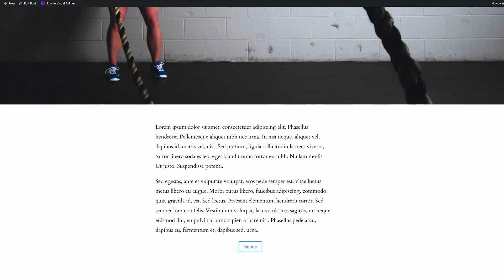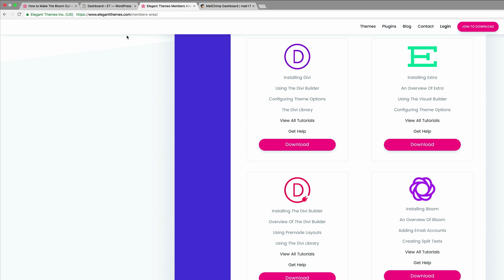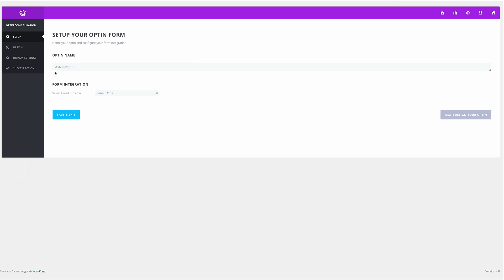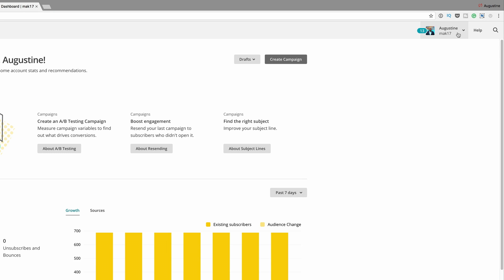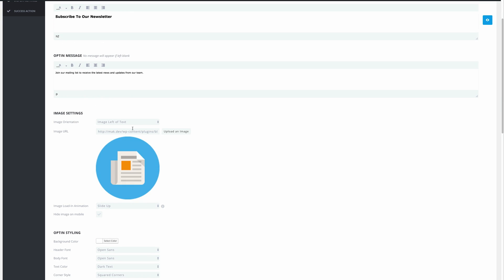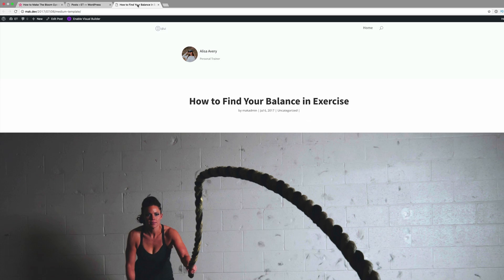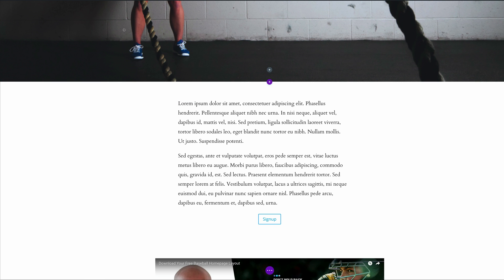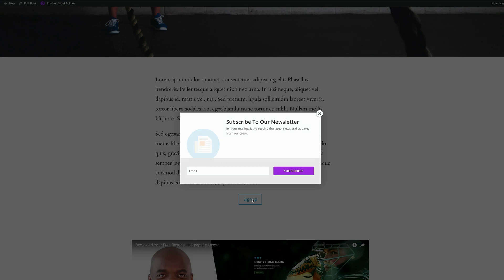How to Make The Bloom Opt In Form Pop up When Clicking a Button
In today’s tutorial, we’ll show you how exactly you can make use of these click triggers in some of the most important parts of your website.

Once you’ve managed to include the click on trigger option, don’t forget to measure the results it brings you to see if it helps you make progress.